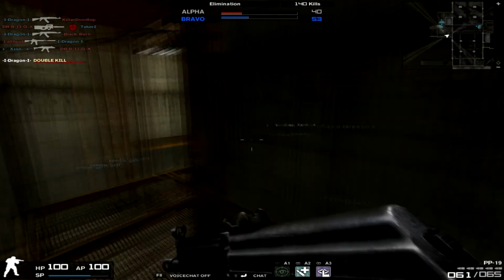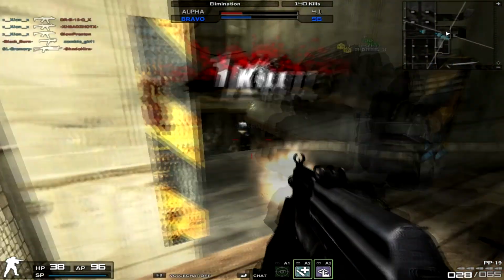Combat Arms PP-19 Review | Shadolance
Stats:
Damage 35
Portability 80
Rate of Fire 82
Accuracy 70
Recoil 75

Also, forgot to say it's available at CSM-1. Pretty solid gun, tons of ammo, and high damage, with decent dropoff. The only bad part is the recoil, which is basically AK-47 recoil.

Overall: 7.5/10 (Solid gun, but not top-tier)